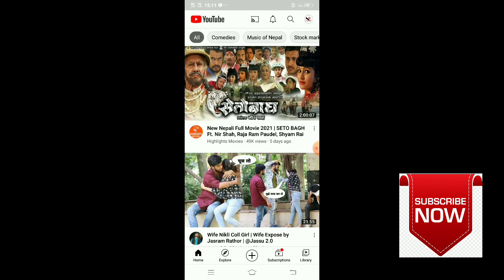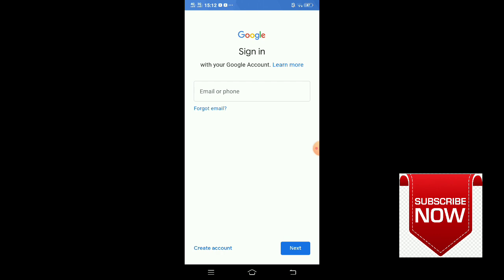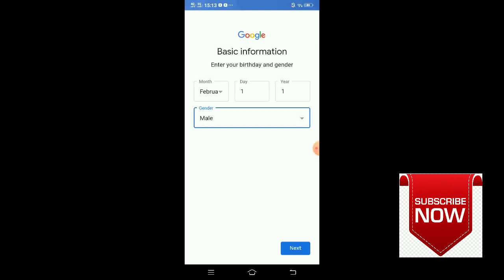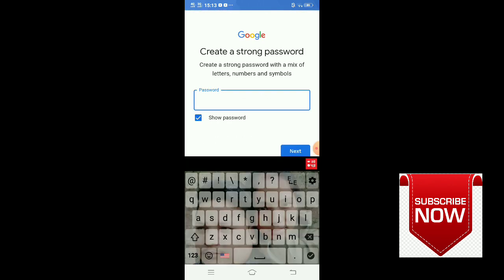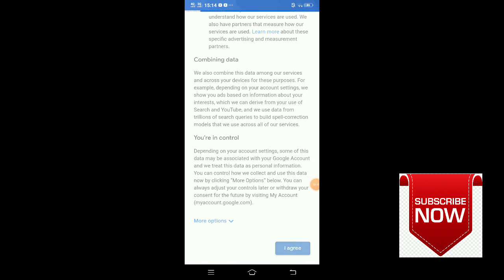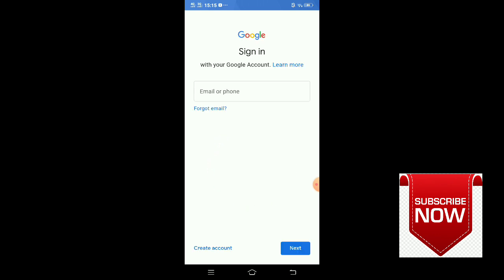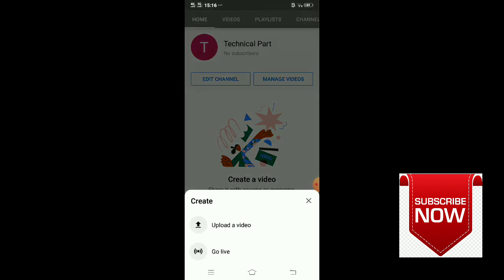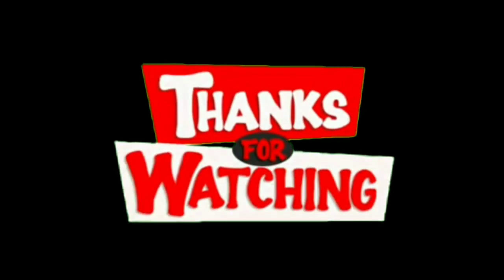How to creat a youtube channel??how to creat a youtube channel your mobile phone?